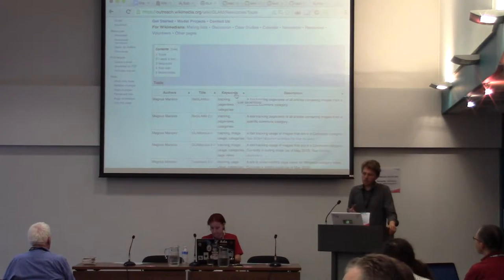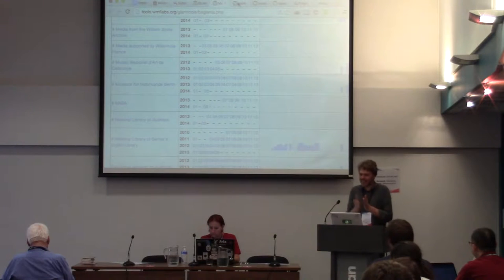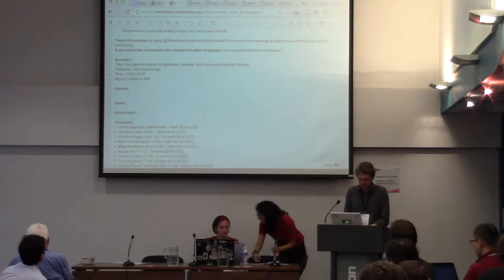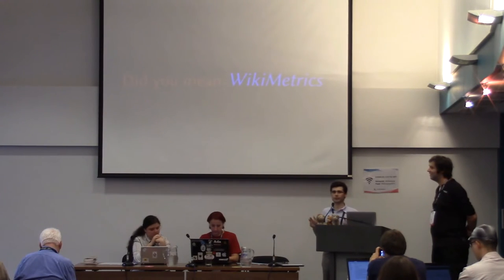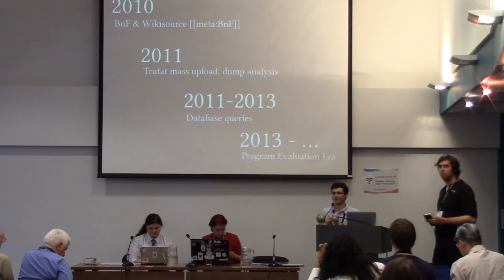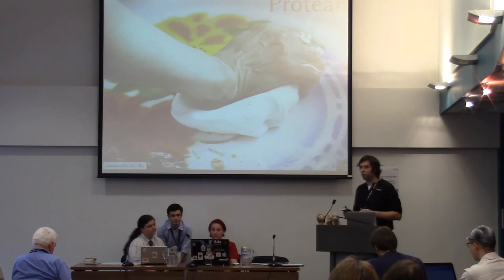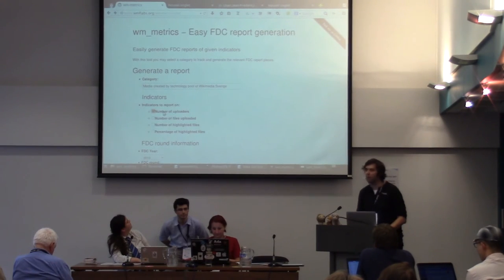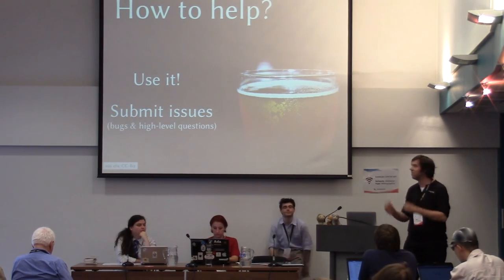Evaluation I - Metrics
* The State of metrics for Galleries, Libraries, Archives and Museums Projects
Author/Speaker : John Cummings

* A framework to evaluate entities impact: wm metrics and friends
Author/Speakers : Jean-Frédéric Berthelot, Pierre-Selim Huard, Caroline Becker